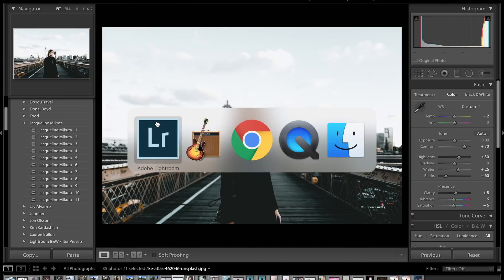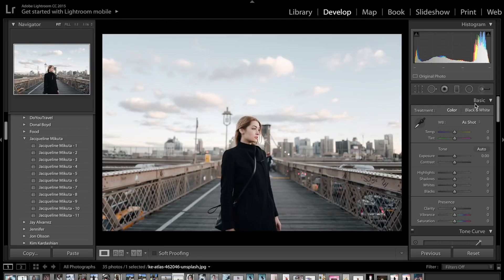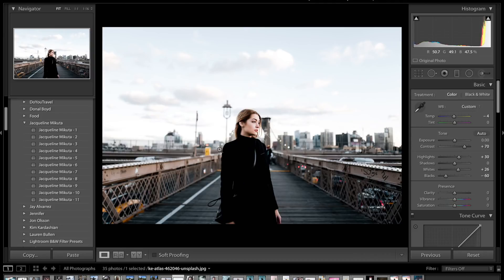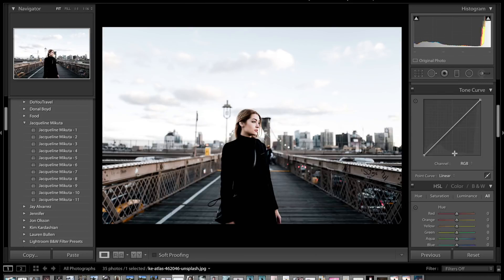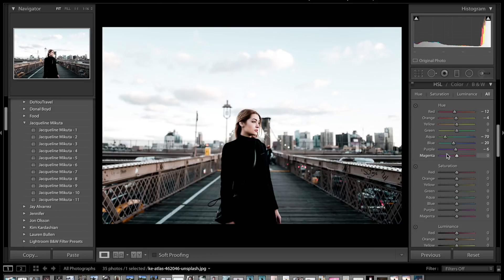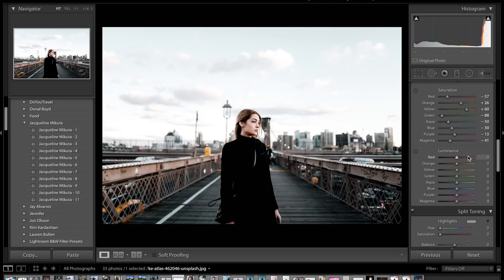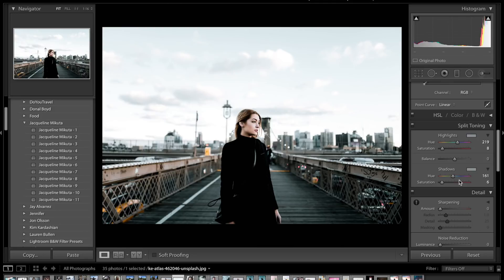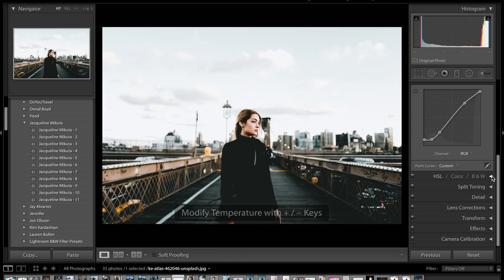MIKUTAS | How to edit like JACQUELINE MIKUTA | Adobe Lightroom | White faded instagram theme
PRESET PACK: jacquelin mikuta

Hey guys, today I’m going to show you how to edit like the famous instagrammer Jacqueline Mikuta. And create an awesome white faded theme for your instagram.

Editing
MacBook Pro